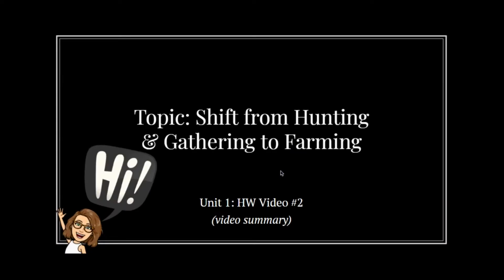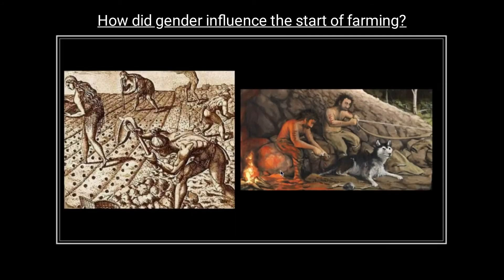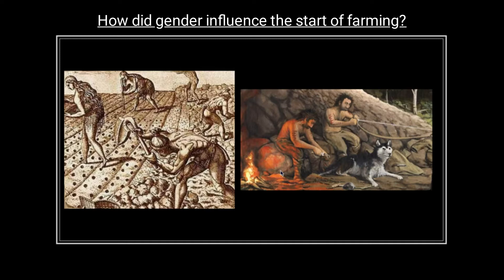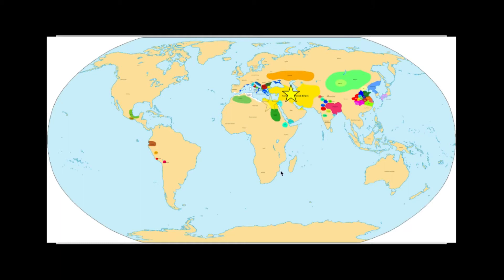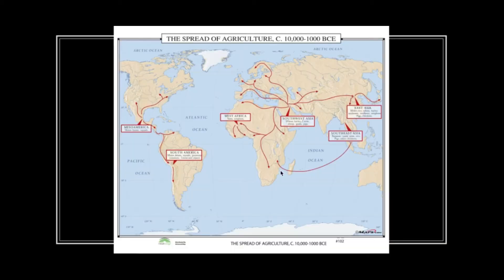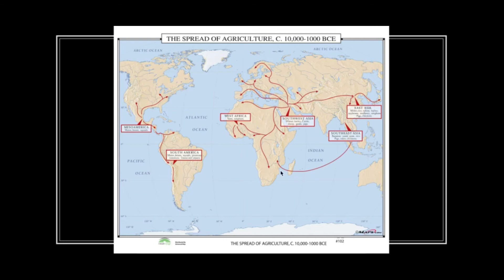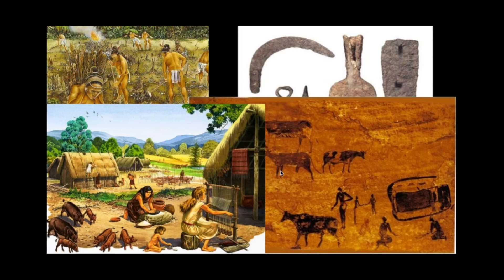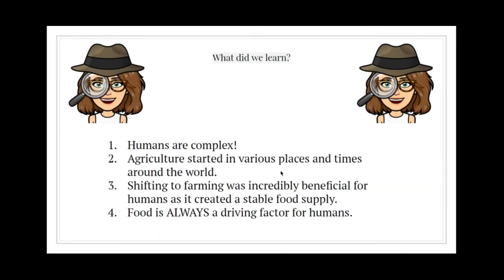Shift from Hunting & Gathering to Farming: Unit 1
Watch video #2 for your homework. Make sure you know what the format is!